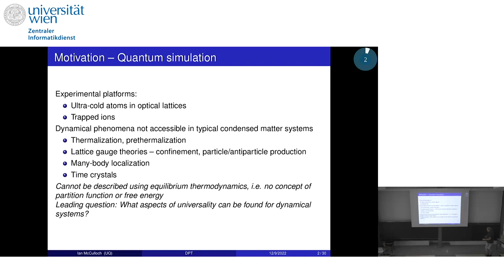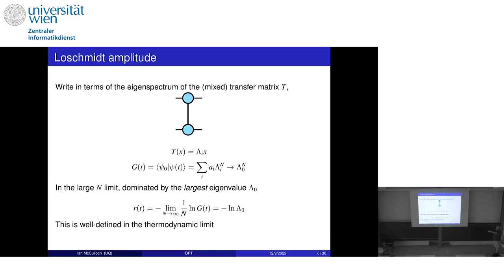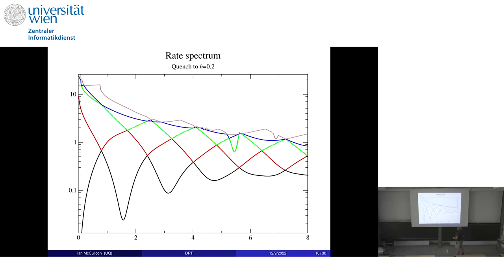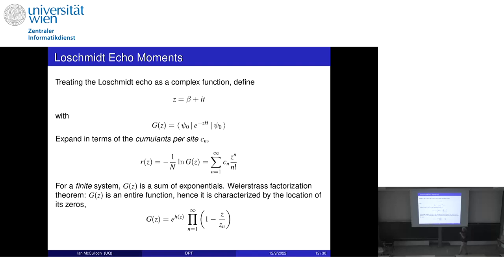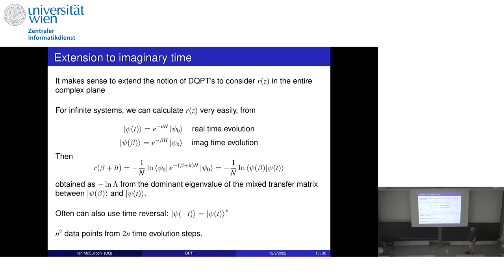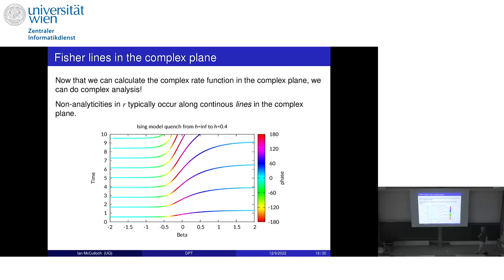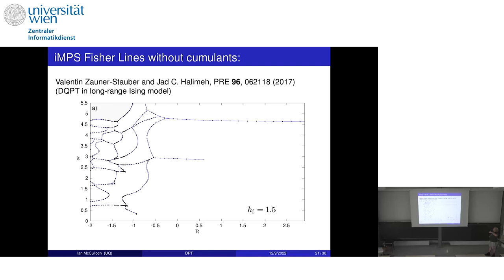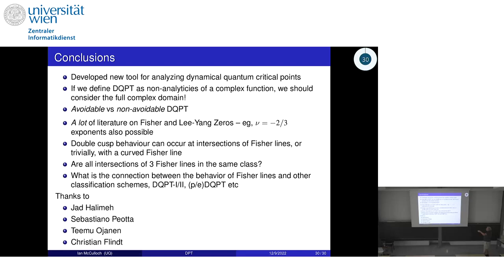Ian McCulloch - Detecting and characterising dynamical quantum phase transitions through higher...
One conception of a dynamical quantum phase transition (DQPT) is the appearance of non-analyticies in the return rate (Loschmidt Echo), which is the overlap of an initial state at t=0 with a time-evolved state at time t with respect to a global quench.  I will present an algorithm for calculating the moments of the return rate for translationally invariant infinite MPS, which is expressed in terms of the spectrum of the mixed transfer matrix.  This leads naturally to analogues of Fisher and Lee-Yang zeros for the return rate and a topological interpretation/classification of DQPT's.